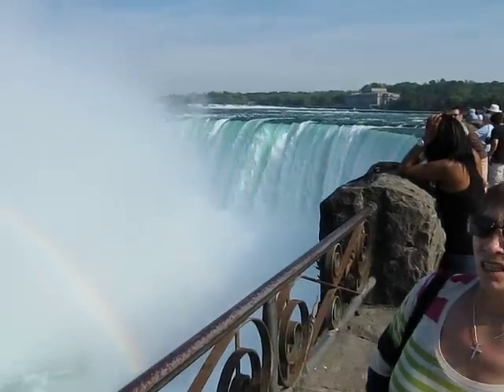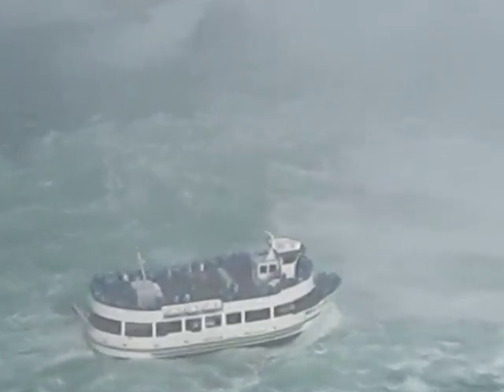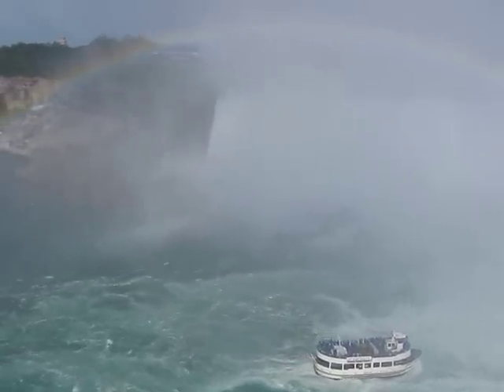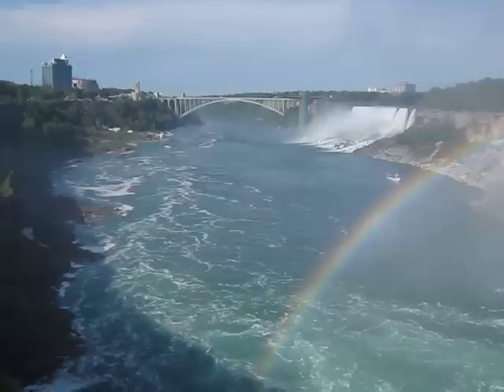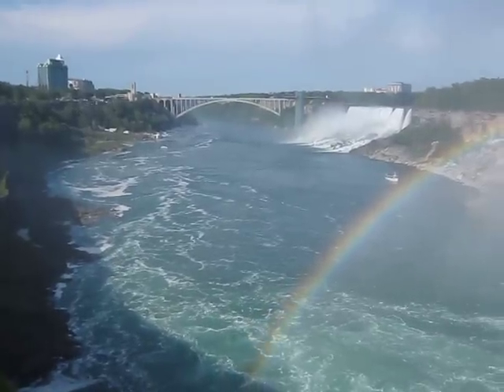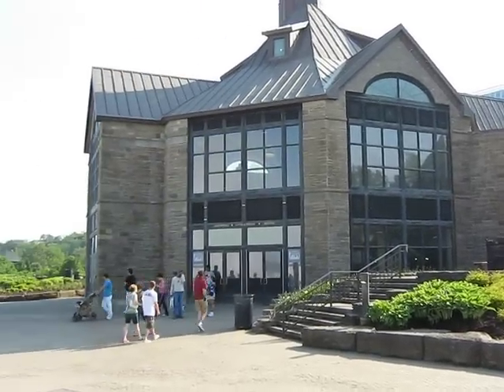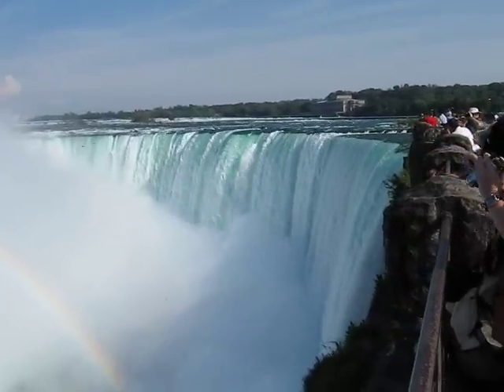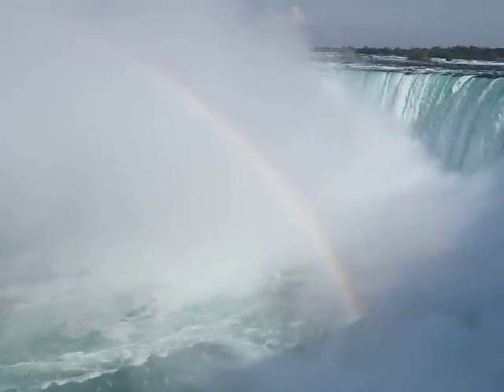All You Need to Know About Niagara Falls in Just Over 2 Minutes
A 360 degree view of Niagara Falls in Just Over 2 Minutes
Amazing comentary, rainbow, spray, and falling water.
If you are planning a visit... don't, just watch this.
Parking is $18
The water and spray is polluted and hazardous to small rodents.
Shield your farrot.
Aside from that, it's a good place to take people visiting your country.
The longer it takes to upload this, the more I have to say.